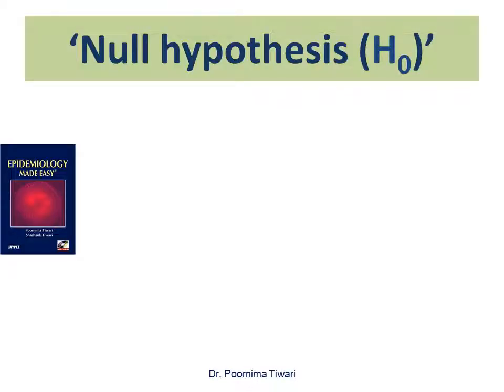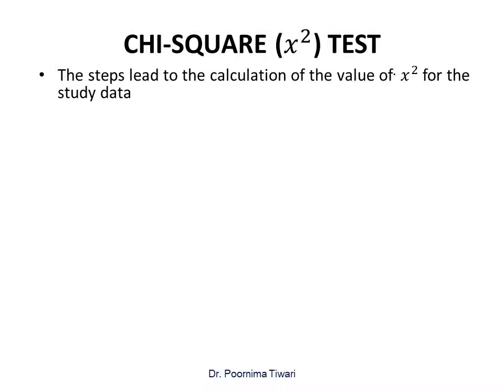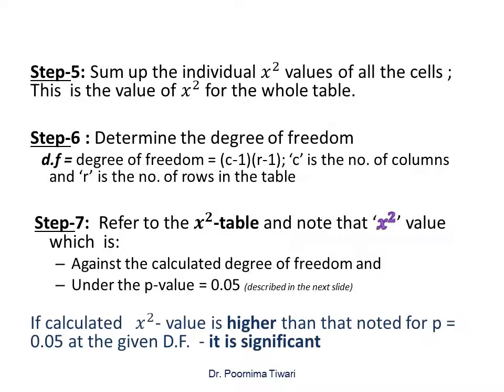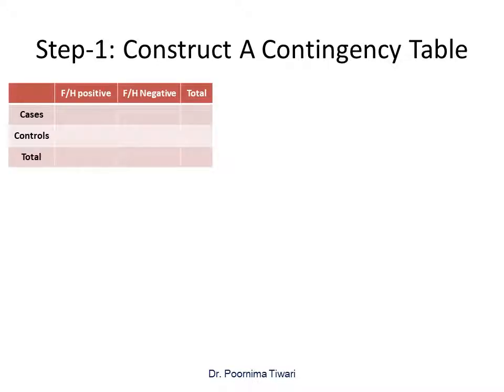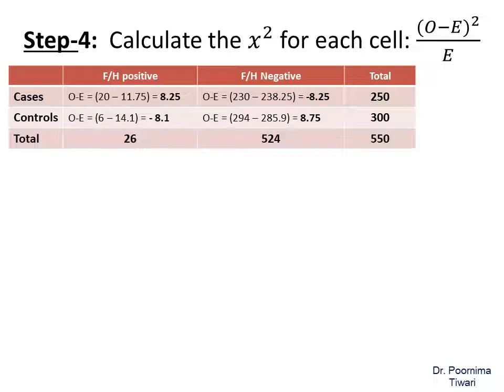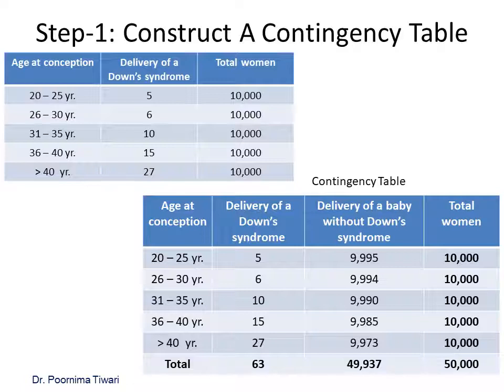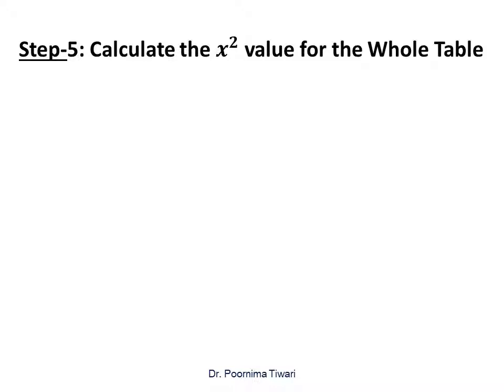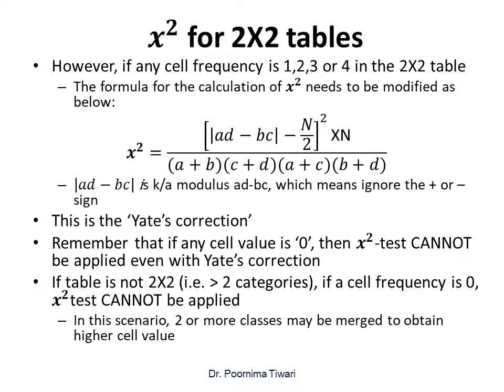Applying Chi square test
In this lecture, Dr. Poornima Tiwari explains Chi-Square Test in a simple, exam-friendly way for MBBS students and NEET-PG aspirants.
Ideal for:
• MBBS / Nursing / Public Health/Epidemiology Students

0:00 Introduction
0:02 Null hypothesis (H.)
0:39 Tests of Significance calculate the Probability of Null Hypothesis being TRUE
2:56 CHI-SQUARE (x2) TEST
3:57 Steps in Brief
8:10 EXAMPLE -1: Association B/W Family History of Breast Ca and Incidence of Breast Ca in Women
11:53 Calculate the Difference between the Observed and Expected Value (0-E) in Each Cell
13:21 Refer to the x2-table
15:03 Construct A Contingency Table Total women
15:50 Determine the EXPECTED Value for Each Cell
17:27 Calculate the Difference between the Observed and Expected Value (O-E) in Each Cell